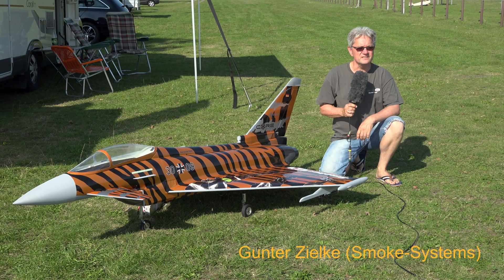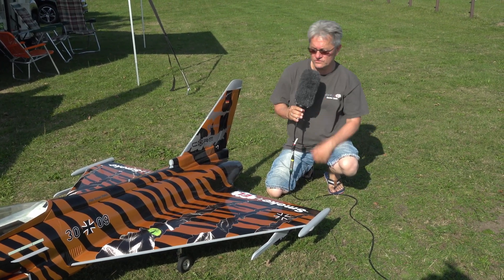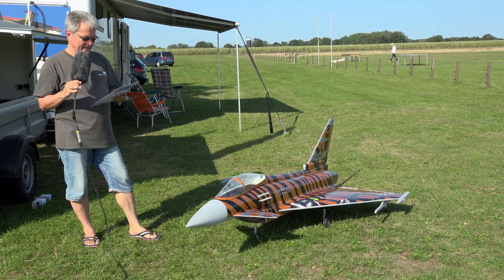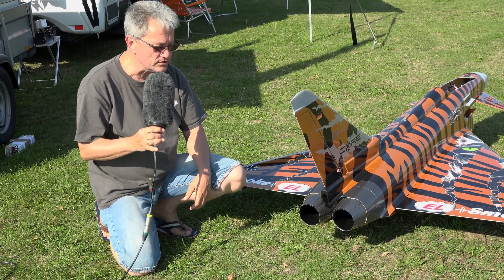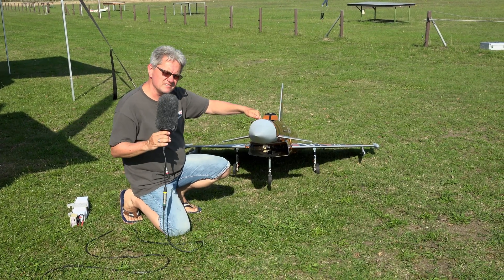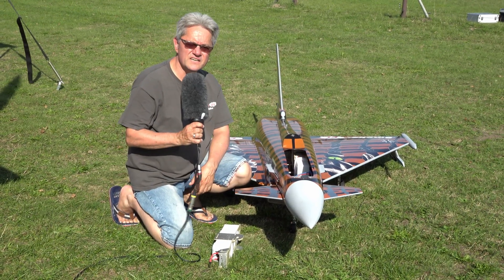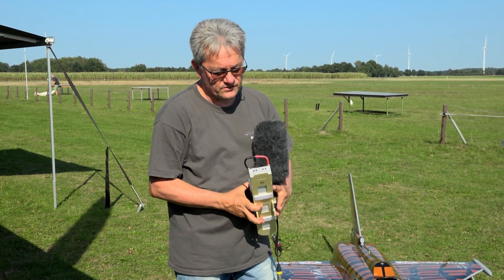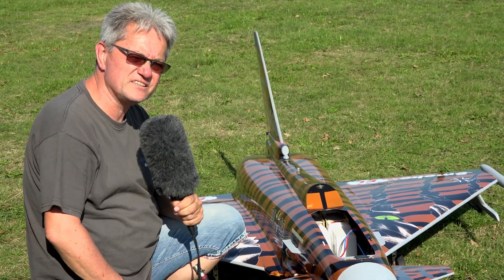CARF Eurofighter EDF (English Version)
Gunter Zielke presdenting the CARF Eurofíghter with two Schübeler HST EDF engines.